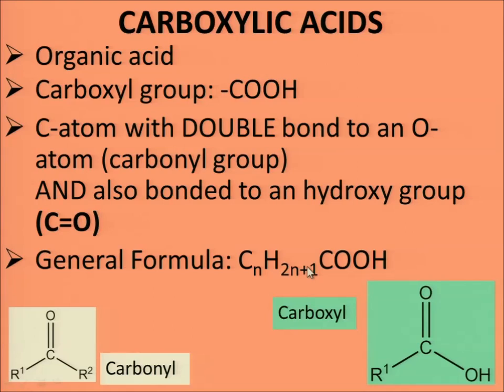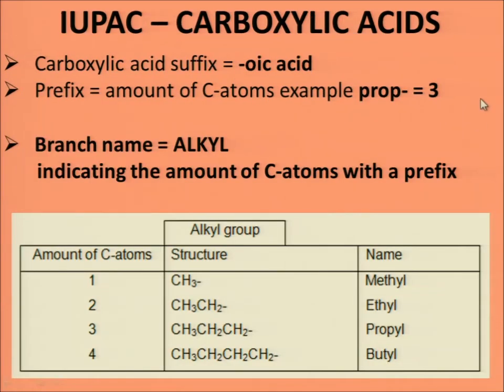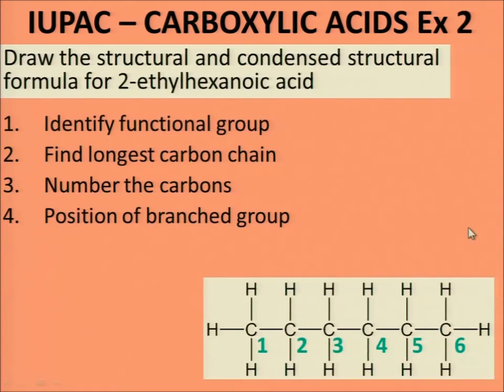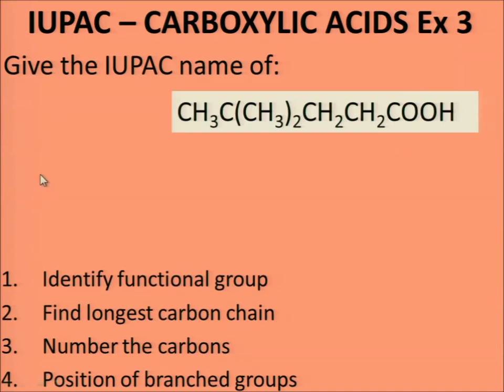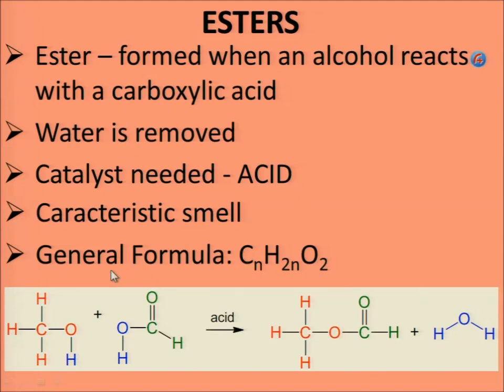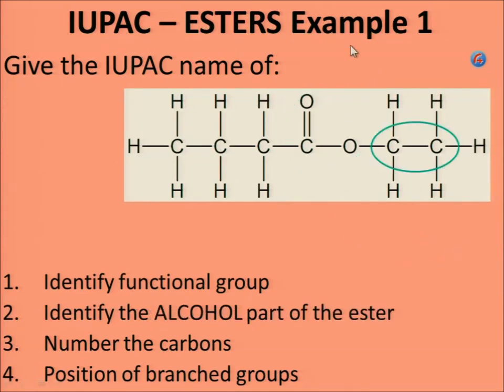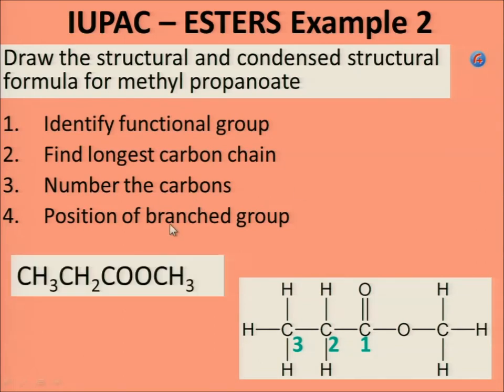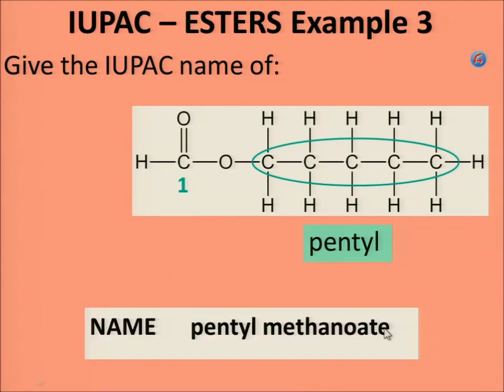1M PhySci Basics Organic Chemistry 8